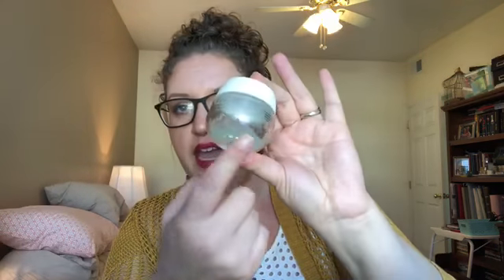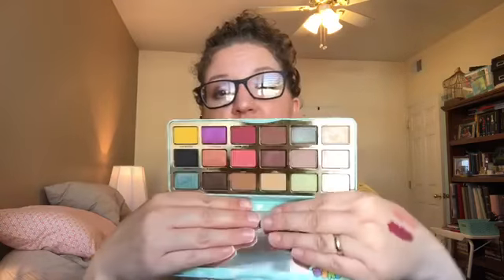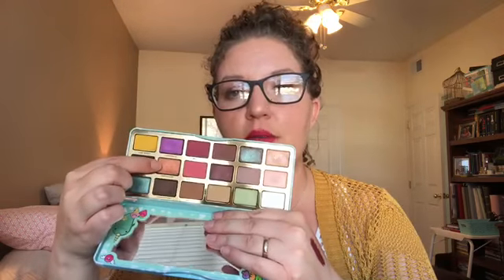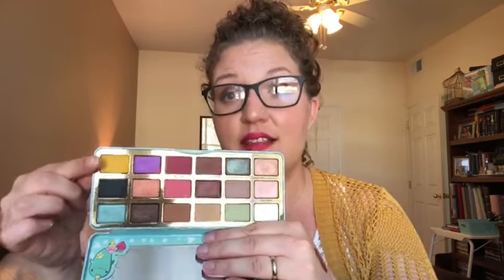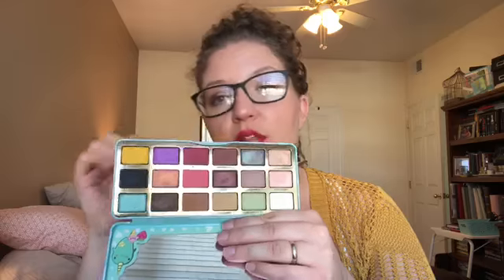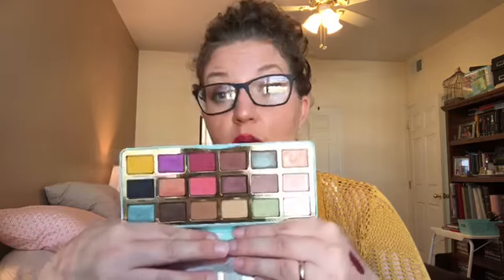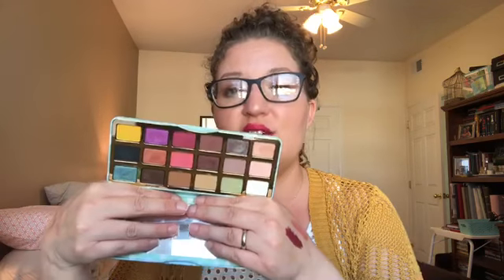MY SISTER MADE ME BUY IT!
Hey y'all! I've been excited to post this video for a long time! My sister Emma Mae has a channel here on YouTube as well, and she did a similar video to this shortly after we both started this YT journey. Emma definitely, without a doubt, helped me get started on my journeyinbeauty. She introduced me to YT beauty videos, and started recommending products she had discovered through her fav YTers. AKA it's all Emma's fault!!! JK!!!
As always, please feel free to follow me over on Instagram @journeyinbeauty for additional daily content.
Also, check me out on Twitter: JourneyInBeauty
Here is Emma Mae's 'My Sister Made Me Try It' video:
Garnier Skin Active Moisture Rescue Refreshing gel cream
Garnier Skin Active Miscellar Cleansing Water(Mattifying):
Real Techniques Miracle Complexion Sponge
Pixi by Petra Pat Away Concealing base (in the shade 'Nude')
Essence Pure Nude highligher (in the shade 'Be My Hightlight')
Wet and Wild Mega Last lip stick (in the shade 'Cherry Picking')
NYX Butter Gloss (in the shade 'Tiramisu')
NYX Intense Butter Gloss (in the shade 'Toasted Marshmallow')